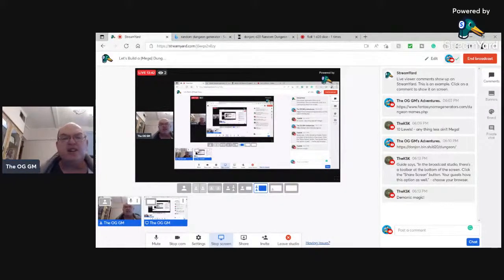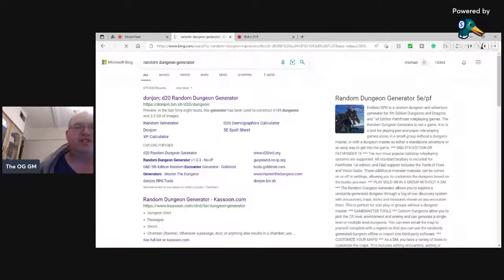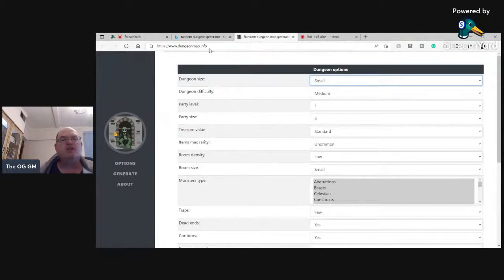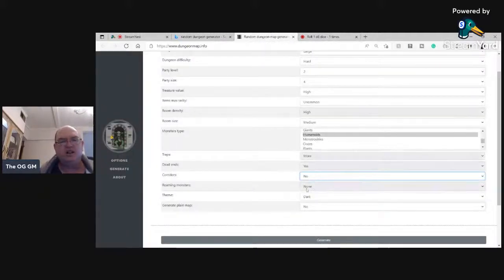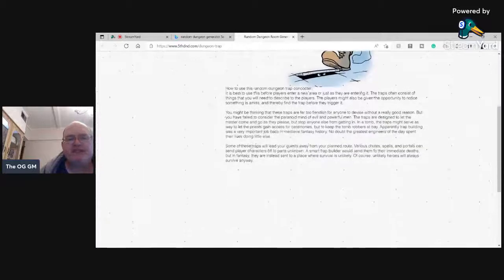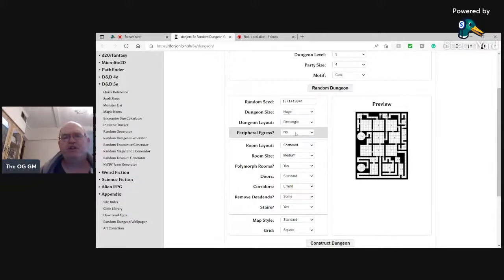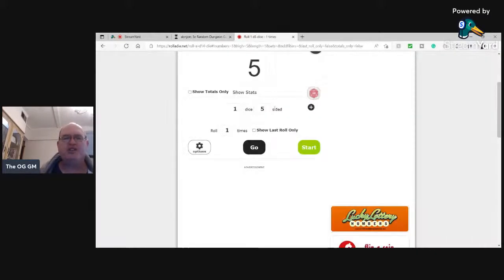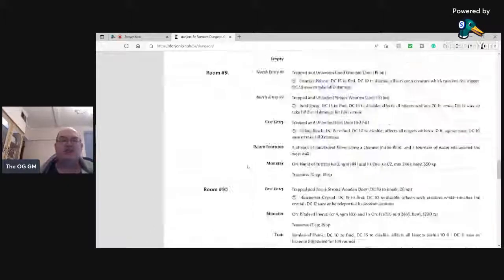Let's Build a (Mega) Dungeon LIve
Before I moved to site B I said I would do this life but i did not have internet for a few days and then I had to set up the new office at site B so here we go

"GM Tips"